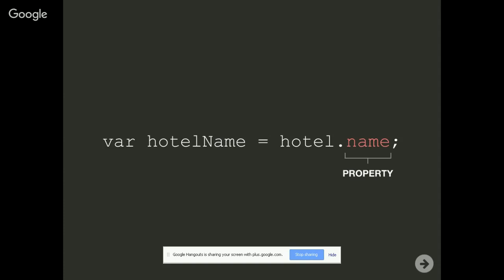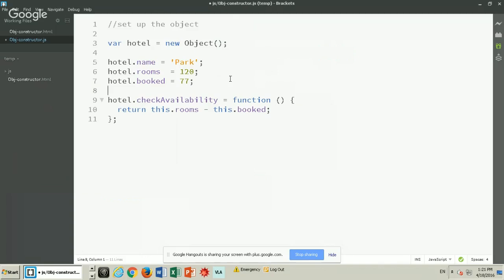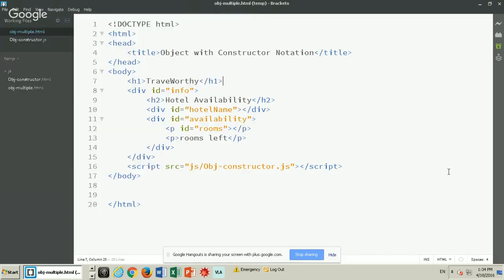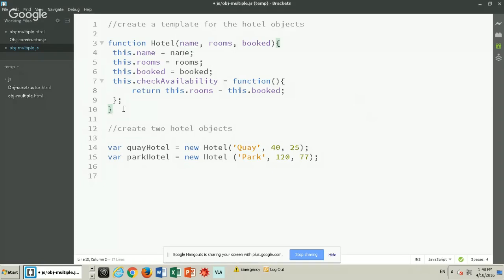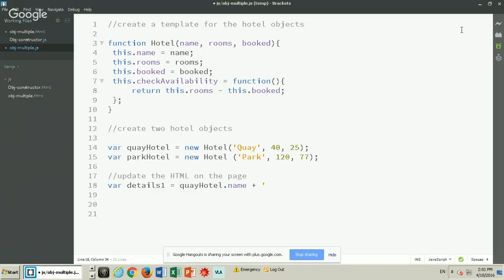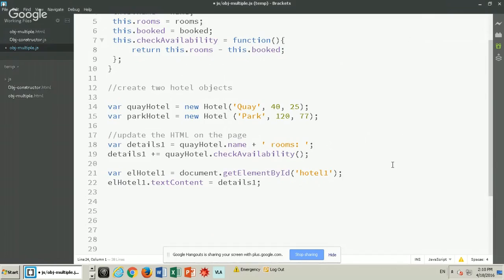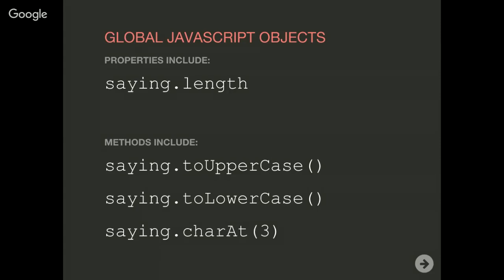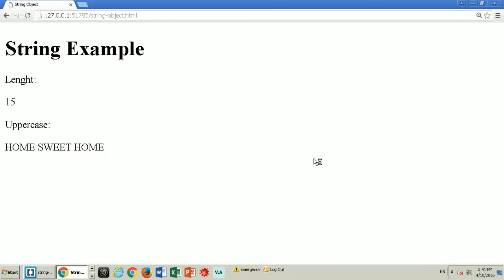Web 150 Intro JavaScript, jQuery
Objects, continued
Decisions and Loops